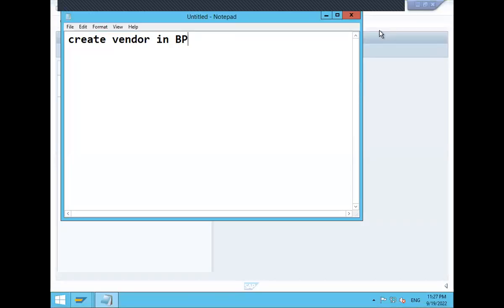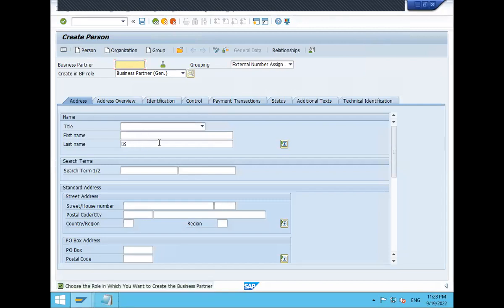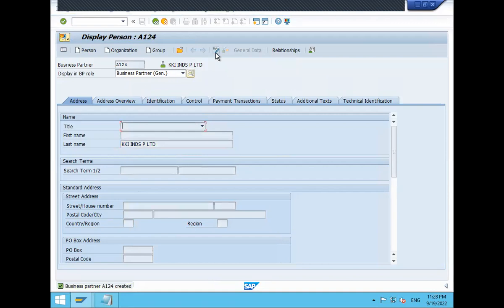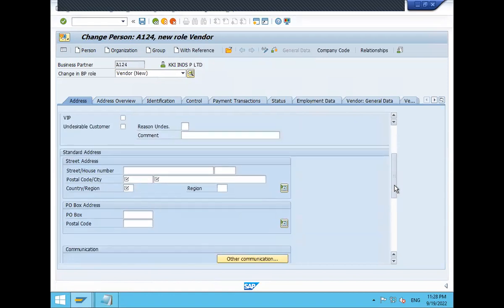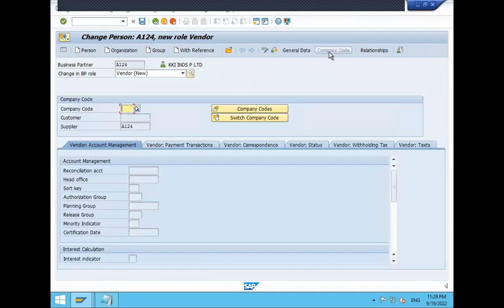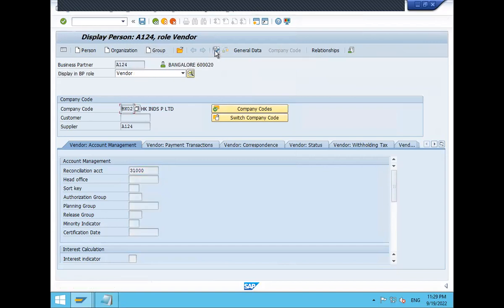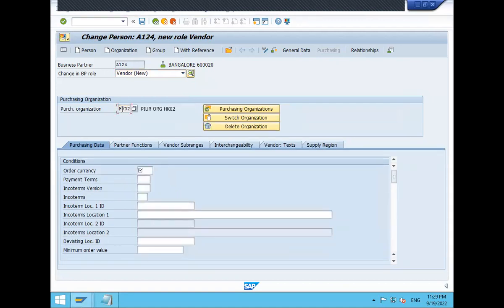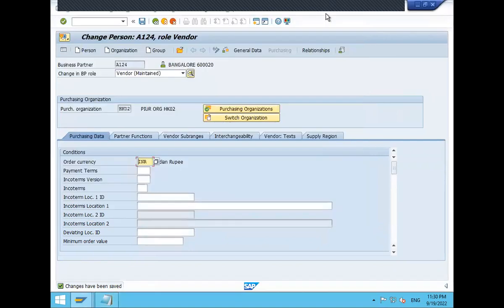vendor creation sap mm s4hana | business partner sap | BP transaction code | master records sap mm